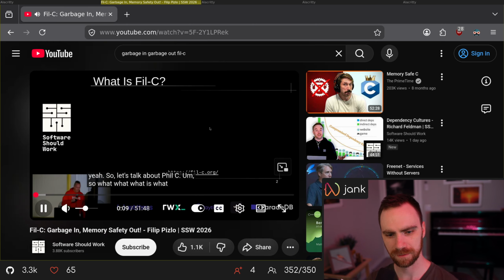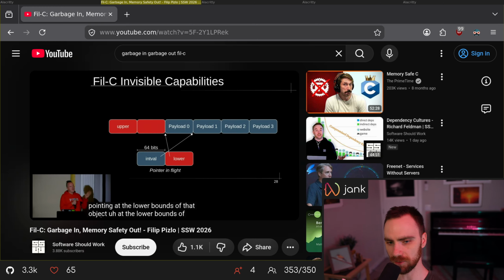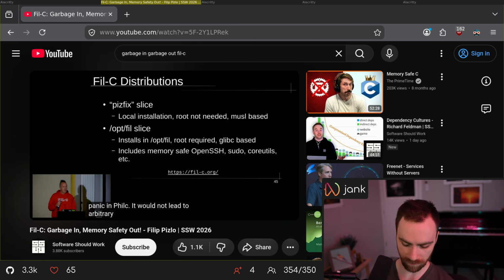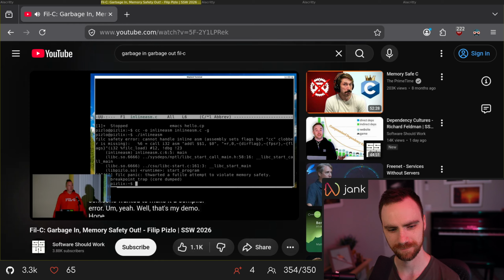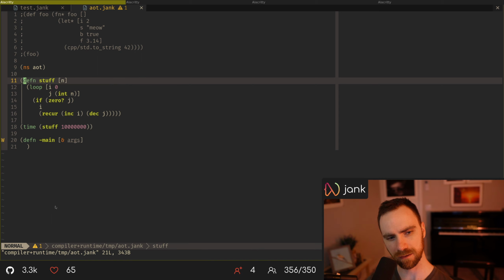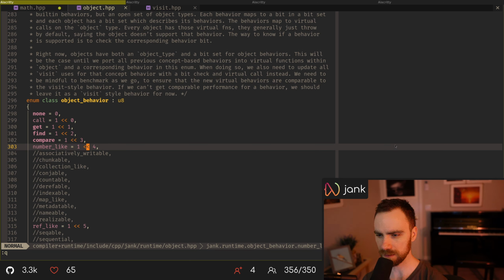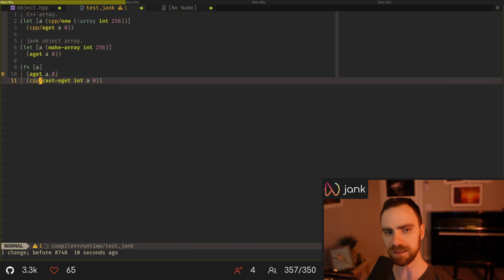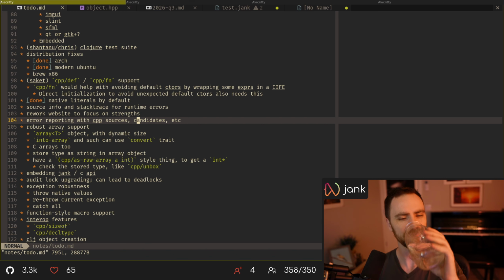Watching "Sign in Fil-C: Garbage In, Memory Safety Out!"